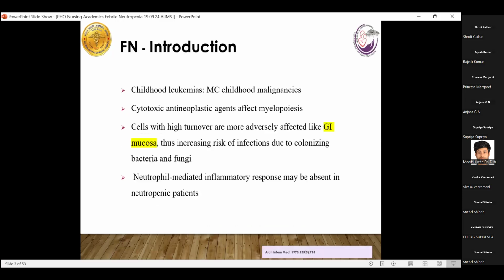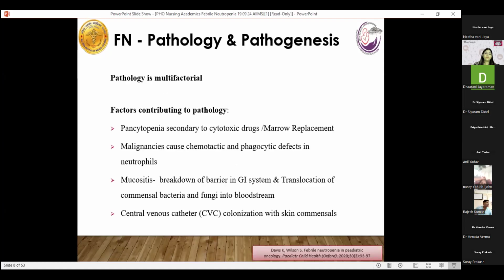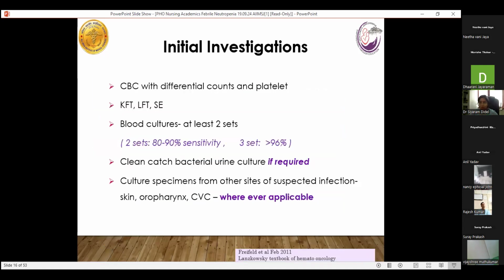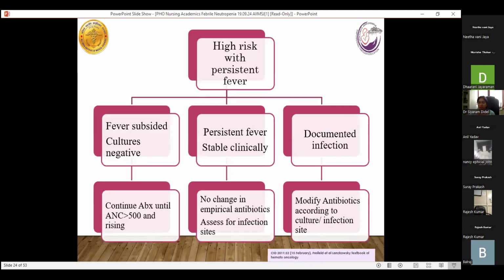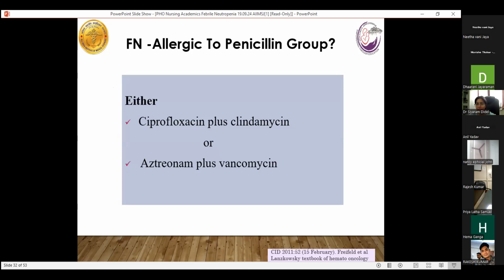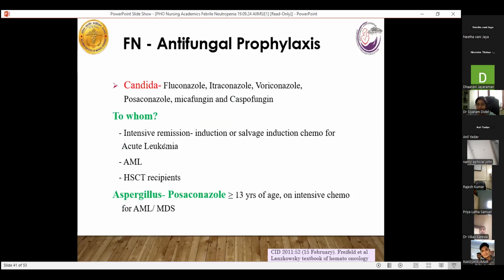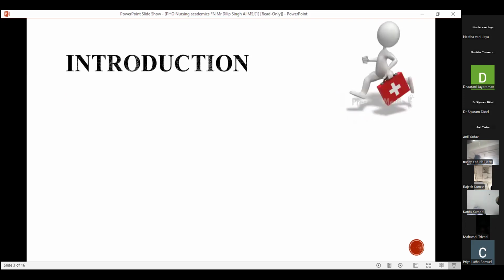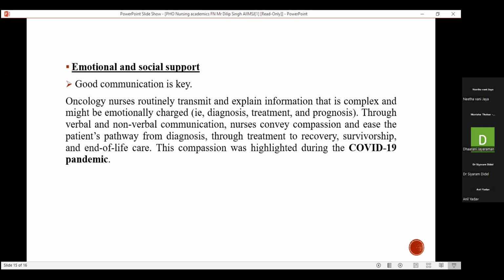Febrile Neutropenia-The Golden Hour, How to care for a neutropenic child